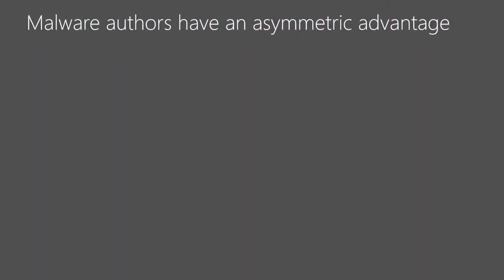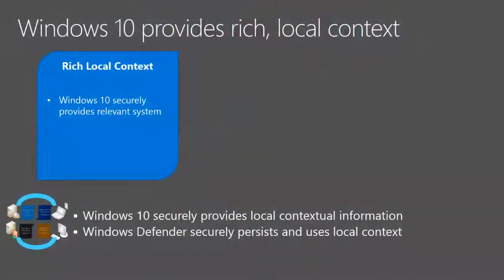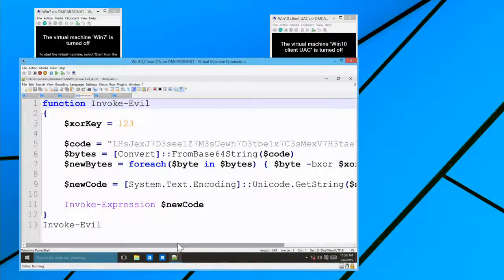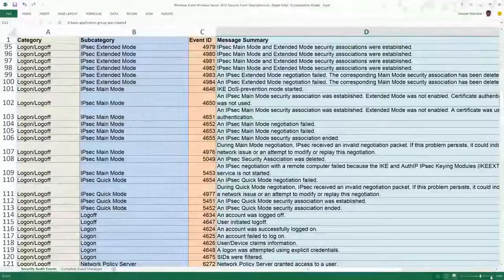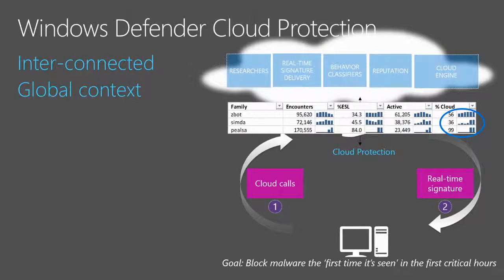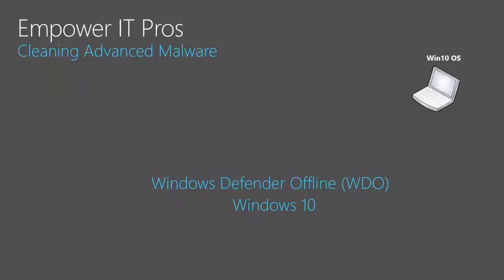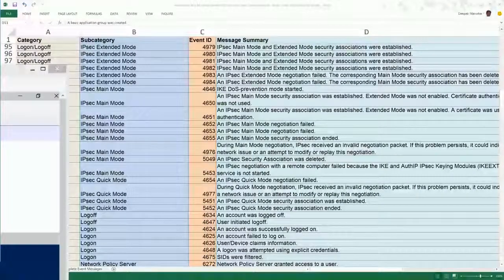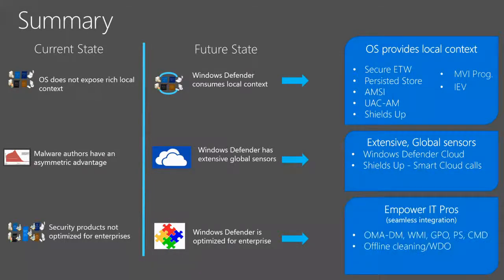Microsoft Ignite 2015 Next Generation Malware Detection with Windows Defender